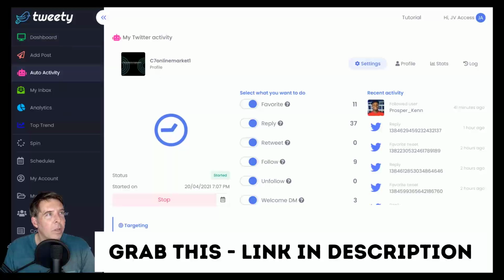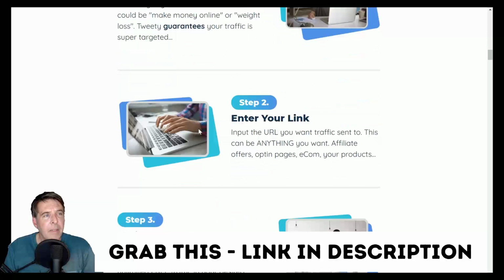Software Review | Automate Everything Twitter w/ Tweety!!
Tweety lets you create social media posts that extract free traffic from Twitter. This software demo from the creator shows how this new traffic automation tool works.

Using Tweety is quick and easy. It's only Three Steps!

STEP 1
Choose Your Niche
Enter any keyword to choose a niche. For example, this could be "make money online" or "weight loss". Tweety guarantees your traffic is super targeted..

STEP 2
Enter Your Link
Input the URL you want traffic sent to. This can be ANYTHING you want.

STEP 3
Activate A Tweety Bot
This bot will continue exploiting this untapped 353M user source for virtually unlimited FREE traffic in your desired niche...